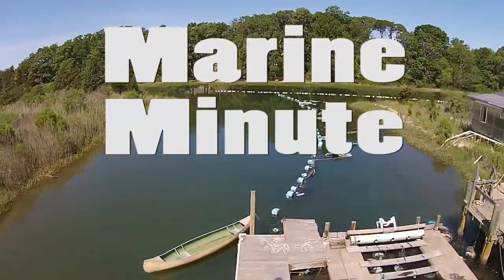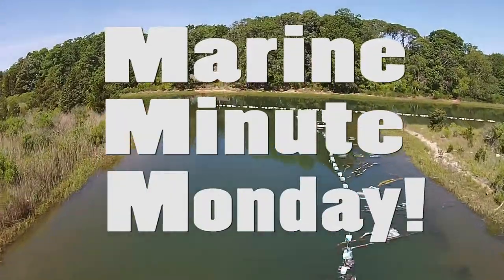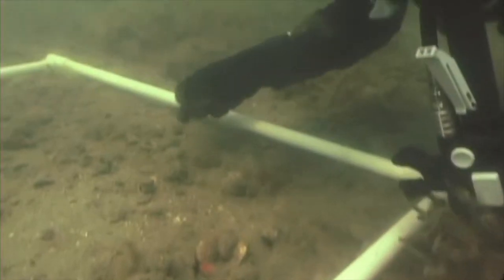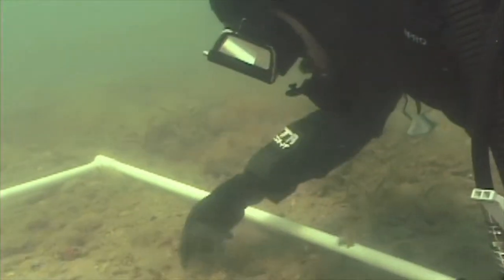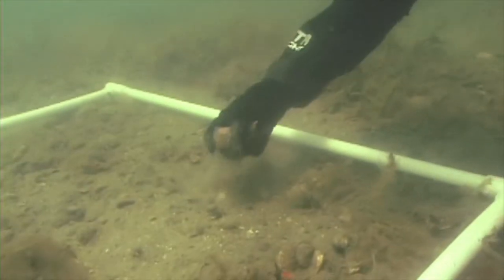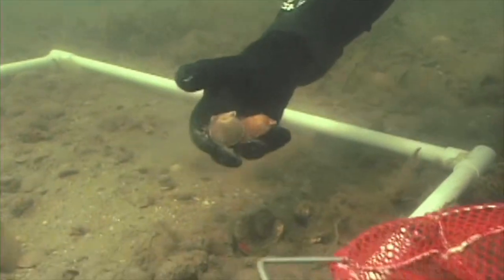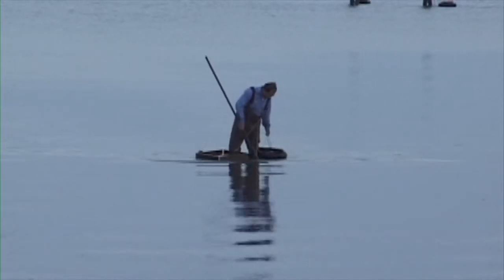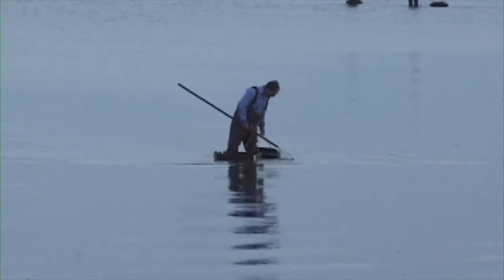Scallop long lines Marine Minute Monday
Our Peconic Bay Scallop Restoration Project crew is geared up and ready for another season on the long lines. Learn more about how this work is helping bring back our local scallop population in today’s marineminutemonday segment!

To learn more about what we do and our other programs and projects go